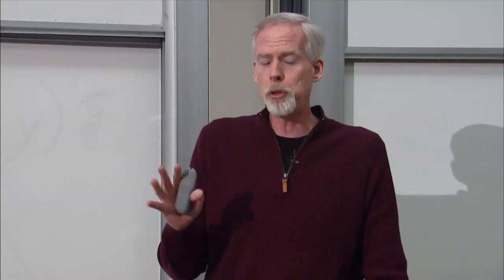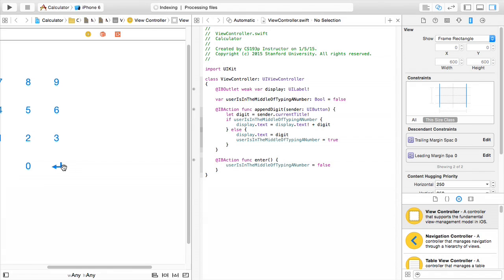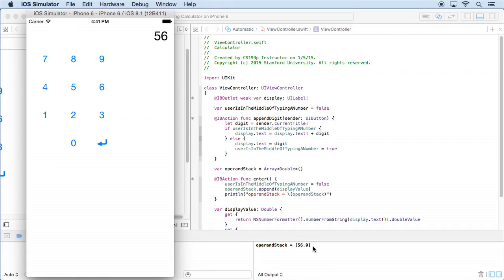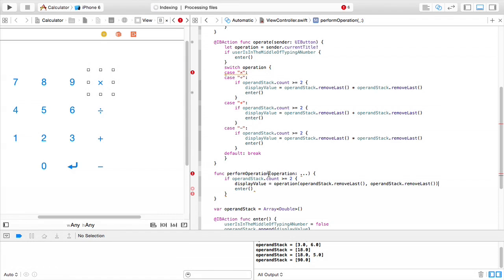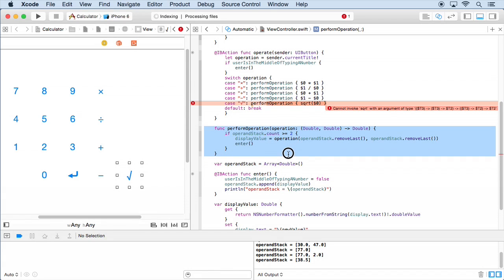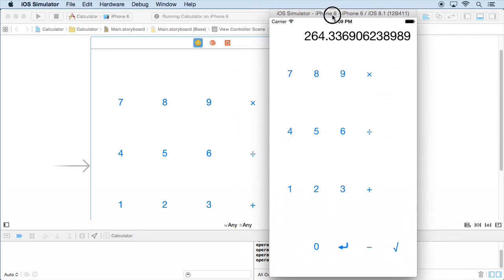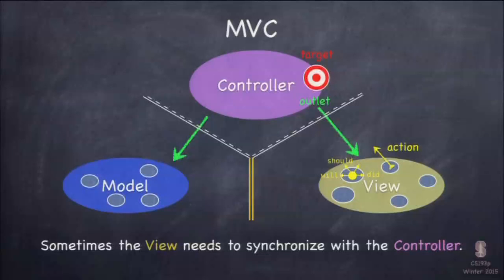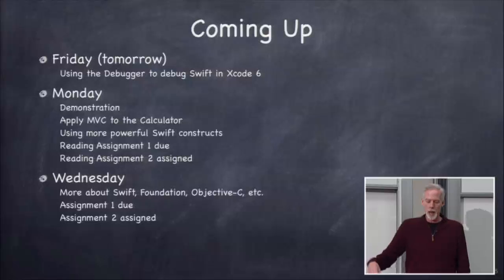2 More Xcode and Swift, MVC